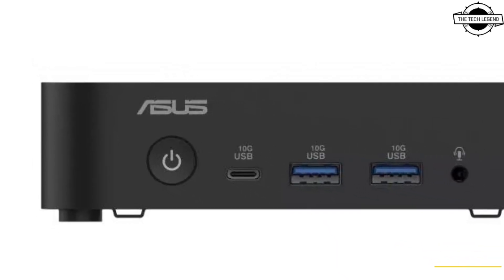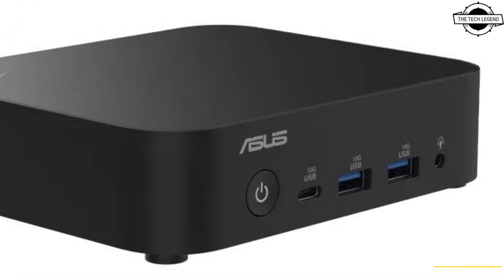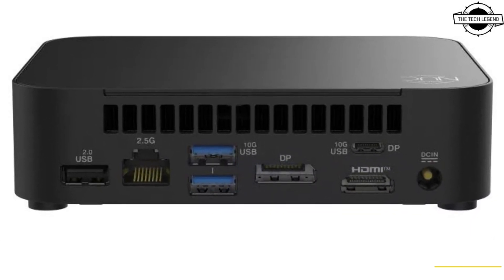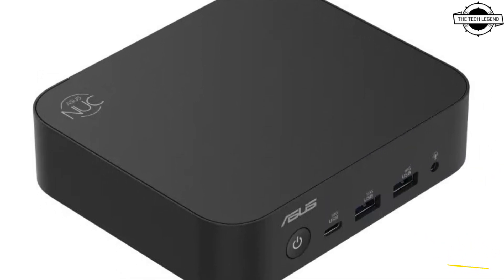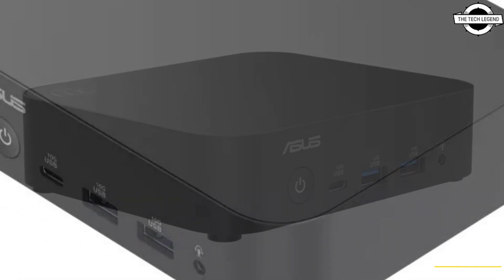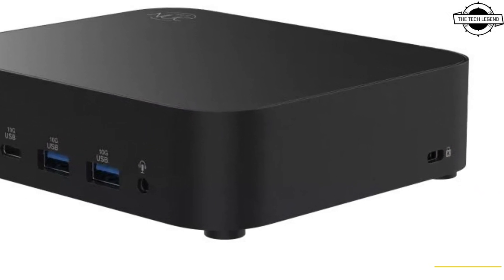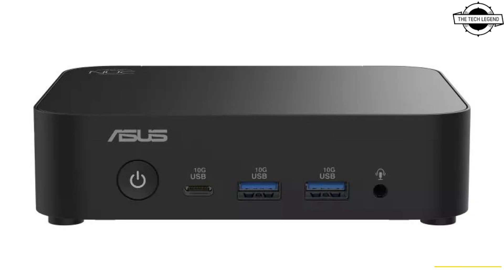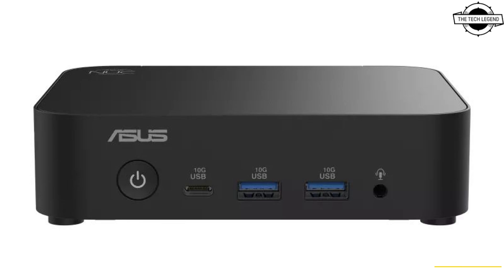Asus NUC 14 Essential Mini PC Launched With Intel Alder Lake-N CPU - Explained All Spec, Features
PRODUCT BRAND STORE AMAZON

Asus NUC 14 Essential is a small desktop computer that measures 135 x 115 x 36mm (5.3″ x 4.5″ x 1.4″) and features a 2.5 GbE Ethernet port, support for WiFi 6E and Bluetooth, and support for up to three displays. It’s also one of the first PCs to support next-gen Intel N-series processors. Asus has posted a product page for the upcoming NUC 14 Essential (NUC14MNK) which shows that it will be available with four processor options: including three that haven’t officially been announced yet. Intel hasn’t officially confirmed these chips yet, but rumor has it that they’re the follow-up the Intel Alder Lake-N chips that have proven popular in mini PCs and entry-level Chromebooks and other laptops over the past two years. Alder Lake-N chips are basically 12th-gen Intel Core processors featuring “Gracemont” Efficiency cores without any “Golden Cove” Performance cores. The new N-series chips are also expected to feature Efficiency cores without any Performance cores, but if leaks from earlier this year are accurate, the new Efficiency cores will be based on the same “Skymont” architecture as the Efficiency cores used in Intel’s Lunar Lake processors. We’ll probably have to wait for Intel to actually introduce these new chips before we get full details about how they compare to the previous-gen Alder Lake-N processors. But the fact that the Asus NUC 14 Essential can support these three new processors or an Intel N97 Alder Lake-N chip suggests that while we can probably expect CPU and graphics performance boosts, the new processors probably aren’t so different that they require a more dramatic overhaul of the computer chassis or mainboard. And that means we can expect some of the same limitations we’ve grown accustomed to seeing on systems with Alder Lake-N chips. For example, the Asus NUC 14 Essential only supports up to 16GB of single-channel DDR5-4800 memory, only has a single M.2 2280/2242 PCIe Gen 3 x4 slot for NVMe or SATA storage, and lacks any Thunderbolt ports.